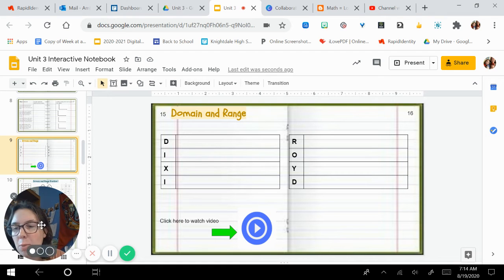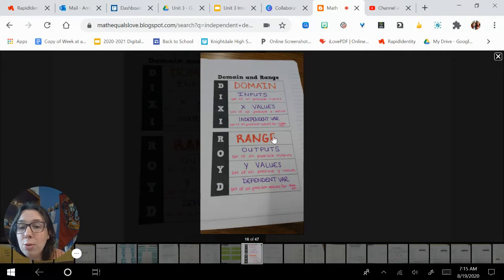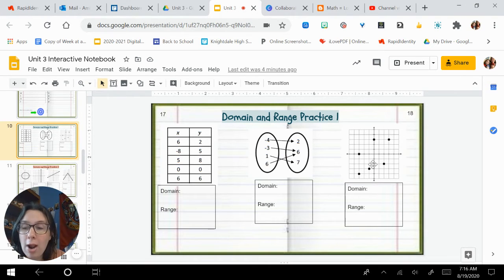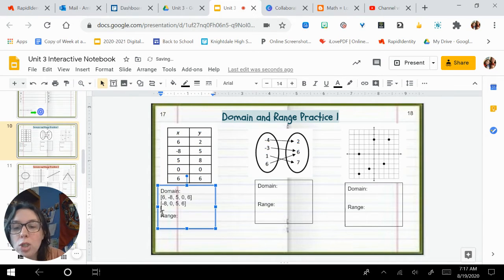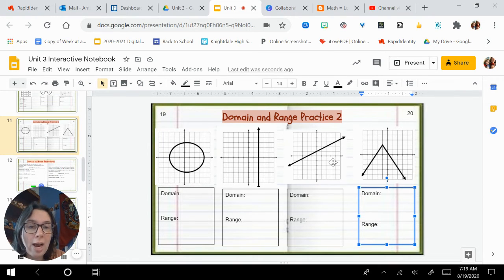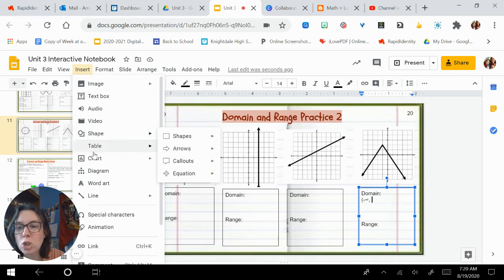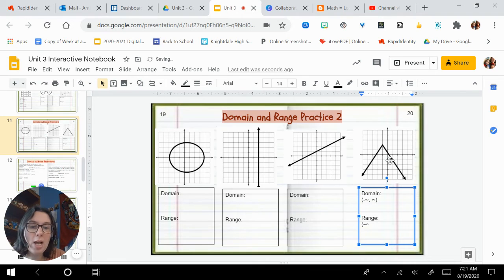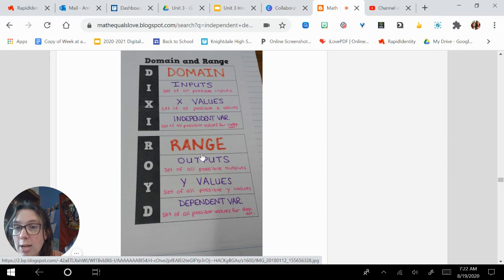Unit 3 Lesson 3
Domain and range notes